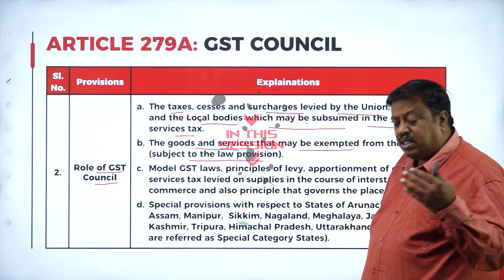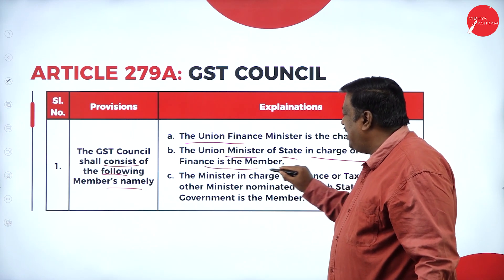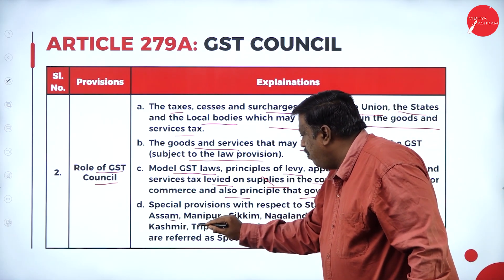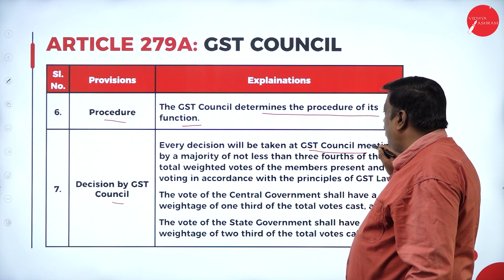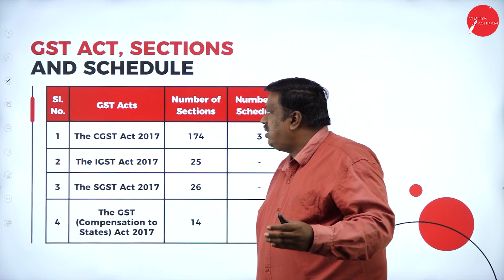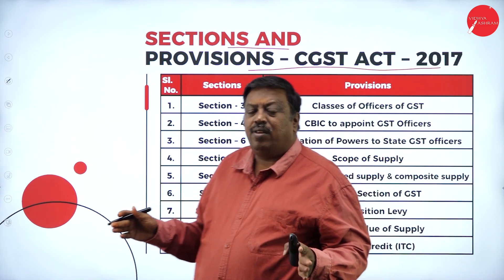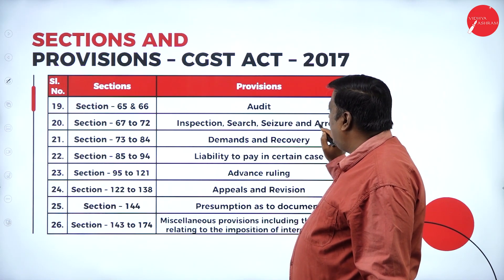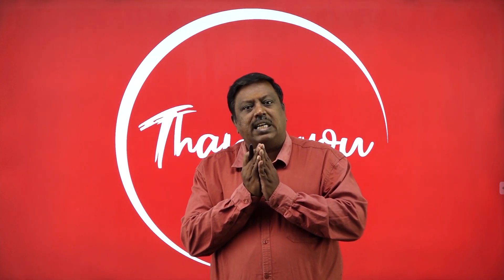DAY 05| GOODS&SERVICES TAX |VI SEM | B.BA | NEP| GOODS AND SERVICES TAX FRAMEWORK & DEFINITIONS | L3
Course : B.BA
Semester : VI SEM
Subject : GOODS AND SERVICES TAX
Chapter Name : GOODS AND SERVICES TAX FRAMEWORK & DEFINITIONS
Lecture : 3